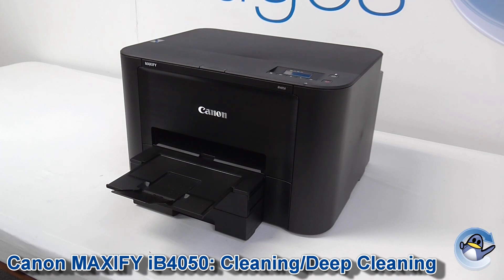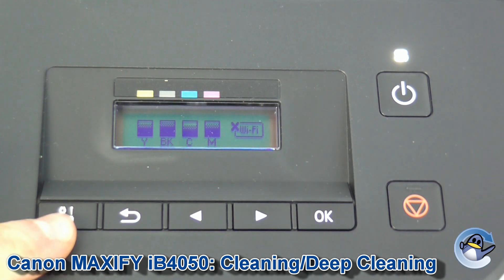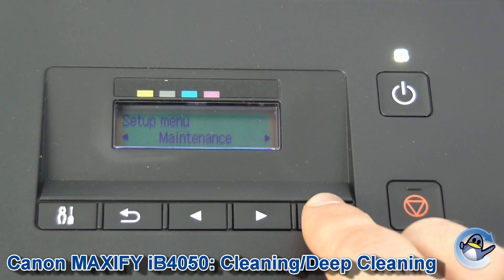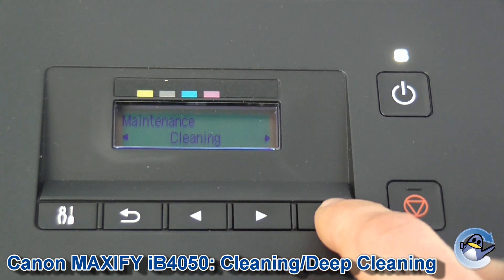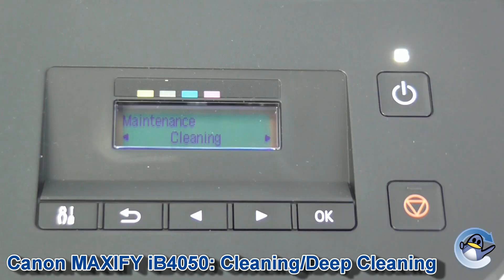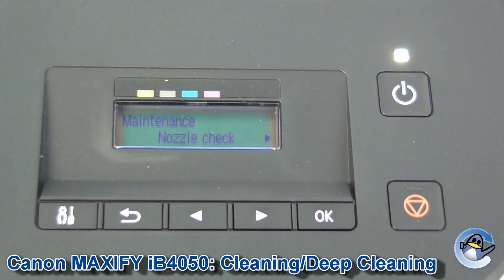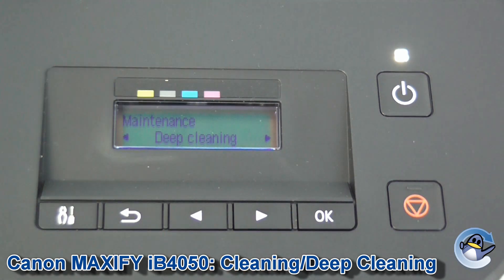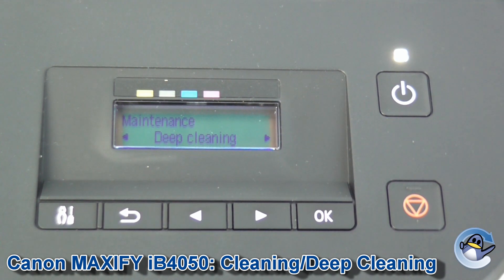Canon MAXIFY iB4050: How to do Cleaning and Deep Cleaning Cycles to Improve Print Quality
In this quick guide Matt shows you how to perform "Cleaning" and "Deep Cleaning" cycles on a Canon Maxify iB4050. Although he has used this specific machine, the same process can be applied to the entire iB4000 series.

These cleaning procedures push fresh black, cyan, magenta and yellow ink through your printhead, in an attempt to dislodge dried or congealed ink, improving print quality. Cleaning and Deep Cleaning will affect the ink level estimatges provided by your printer, so we recommend using them sparingly.

From here we recommend performing a "Nozzle Check" from your Canon Maxify iB4050, to (hopefully) see the successful results of your clean.